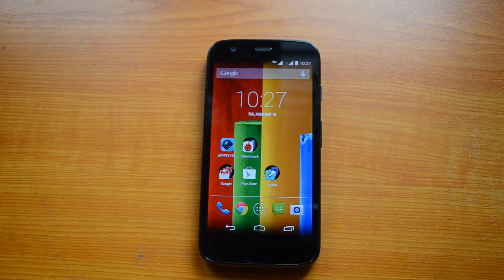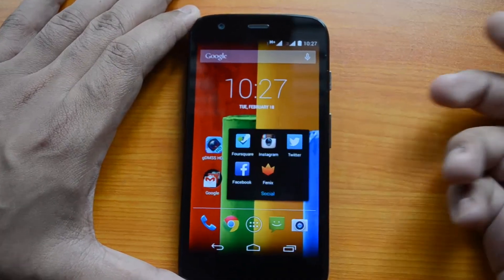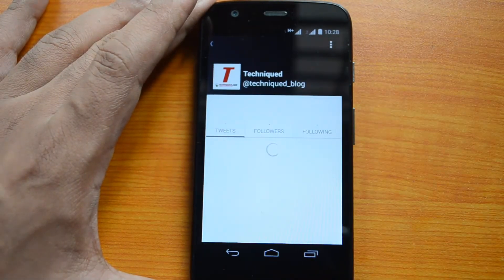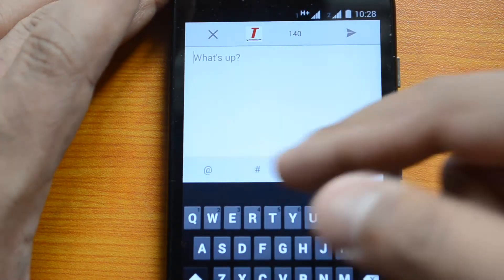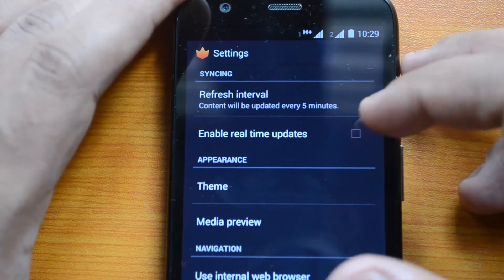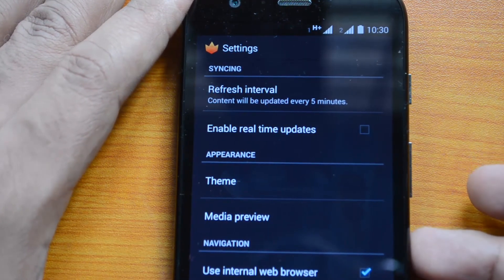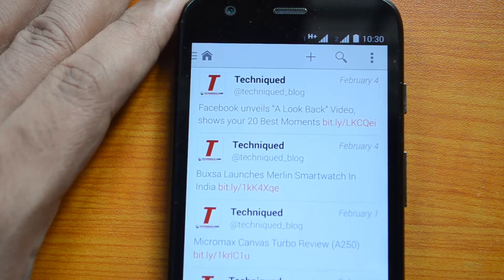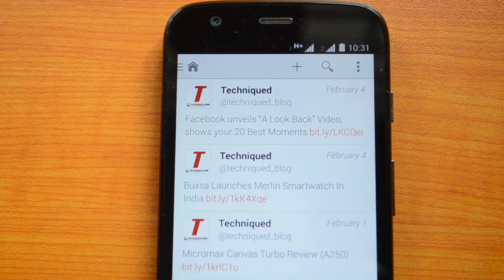Fenix Twitter App for Android- Review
Fenix is a new Twitter app which is under development and comes with features like real time updates, themes, lists, multiple accounts and more. The app has a pretty good UI as well, here is our review.